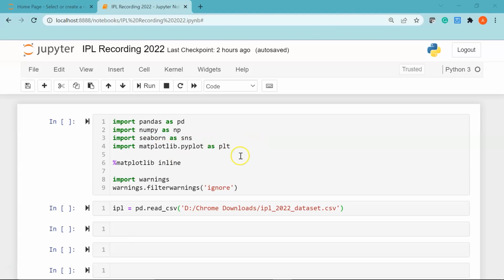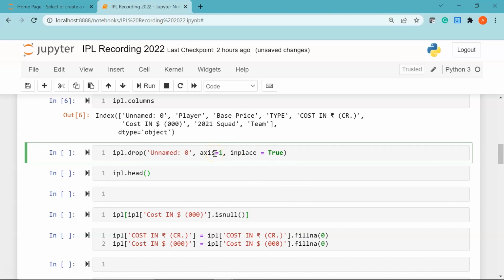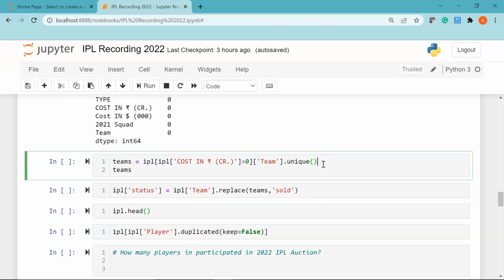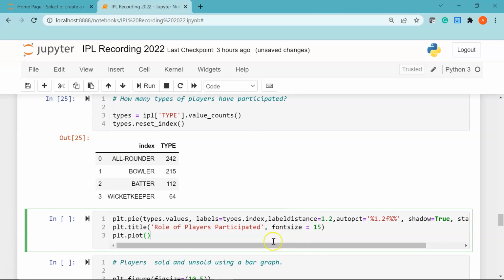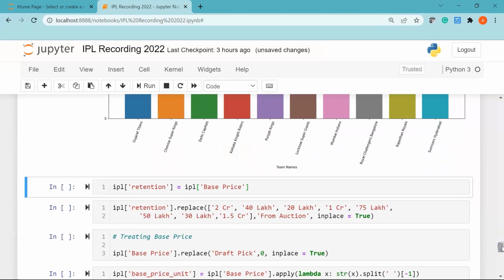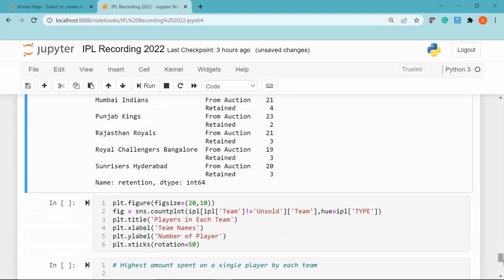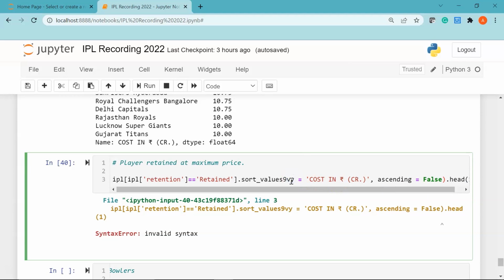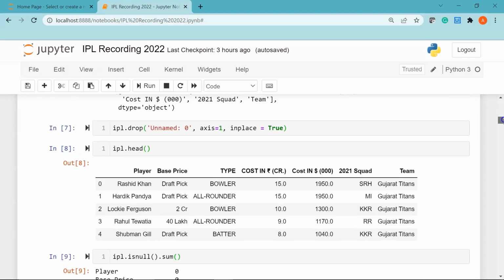IPL Data Analysis Using Python 2026 | Data Analysis Project | TATA IPL 2026 | Simplilearn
🔥IIT Kanpur - Professional Certificate Course in Generative AI and Machine Learning
In this IPL Data Analysis Using Python For 2026 video, you will learn to analyze and visualize the IPL 2026 dataset. You will understand how to use Python libraries and functions to generate insights about sold and unsold players and the team's performance in the auction. You will get an idea about creating different charts and graphs and learn to answer interesting questions.

Data visualization in python is perhaps one of the most utilized features for data science with python in today’s day and age. The libraries in python come with lots of different features that enable users to make highly customized, elegant, and interactive plots.

✅ Skills Covered
- Data Analytics
- Supervised Learning
- Unsupervised Learning